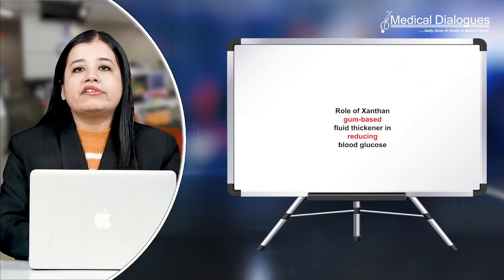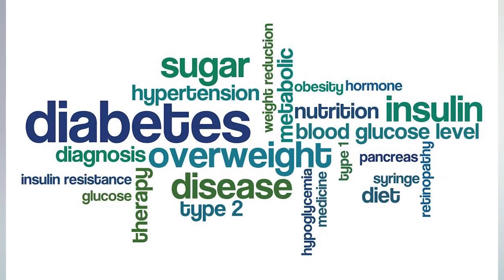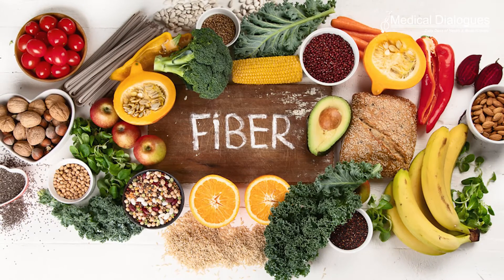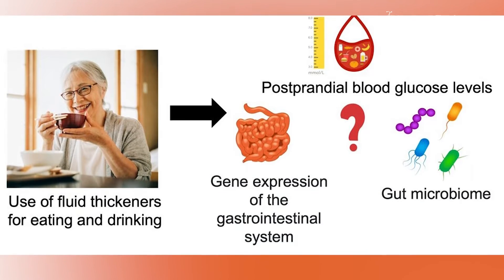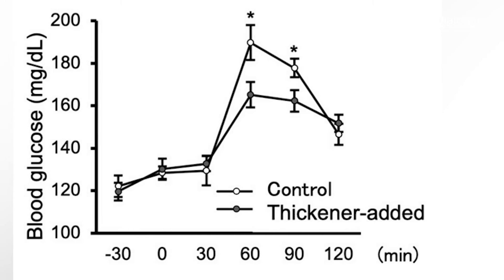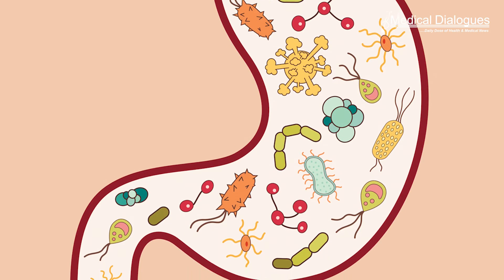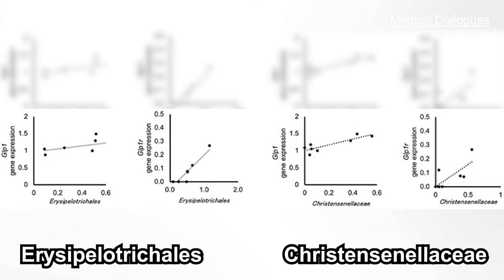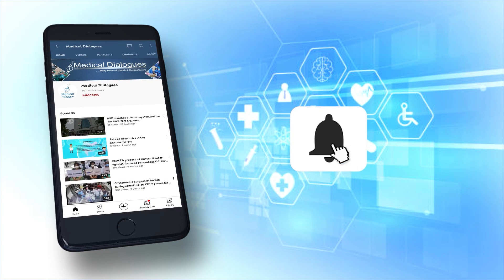Role of Xanthan gum-based fluid thickener in reducing blood glucose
Recently a new study in Japan has shown that xanthan gum-based fluid thickener can lower blood glucose levels after eating.

Several studies have shown that heart diseases and metabolic disorders, such as Type 2 diabetes, are associated with blood glucose levels after eating. However, certain foods, like dietary fibers are known to increase insulin response, improve fat metabolism, and have positive effects on the gut microbiome.